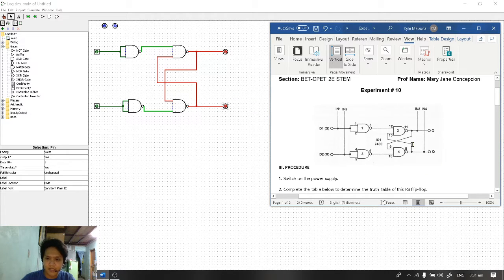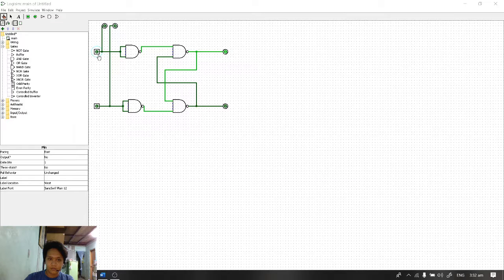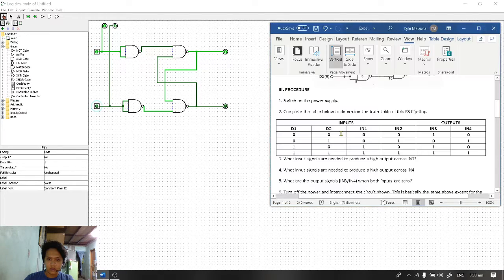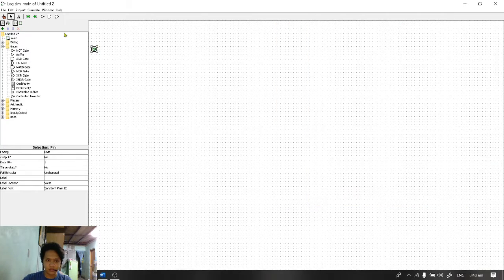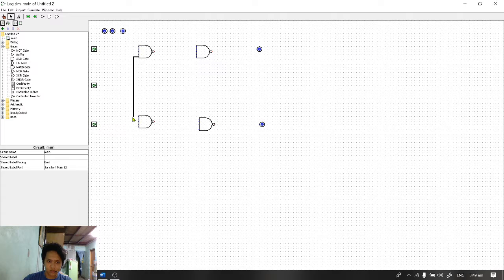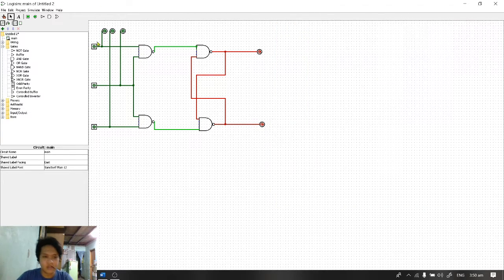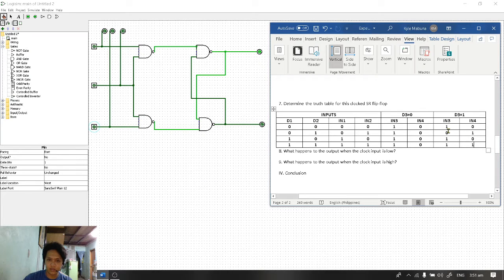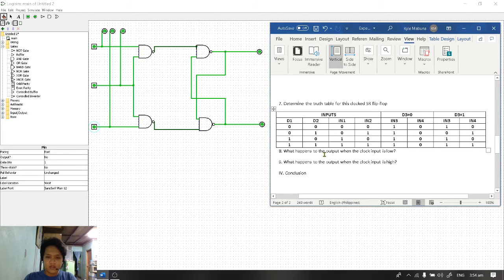EXPERIMENT 10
EXPERIMENT 10 || MULTIVIBRATORS AND FLIP-FLOPS